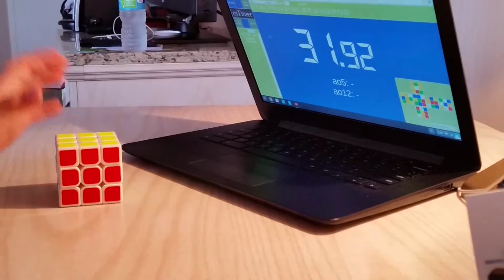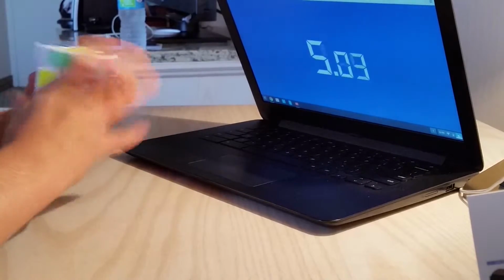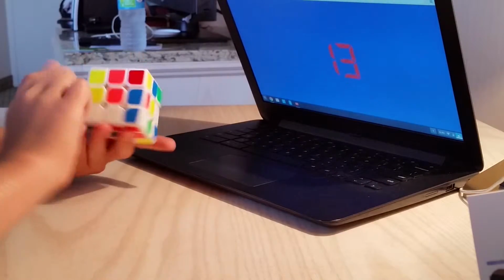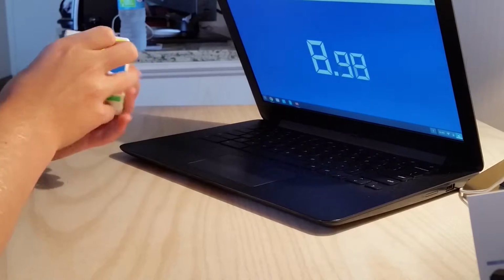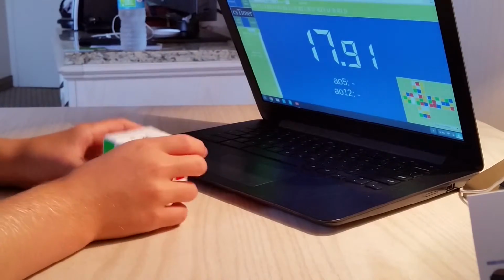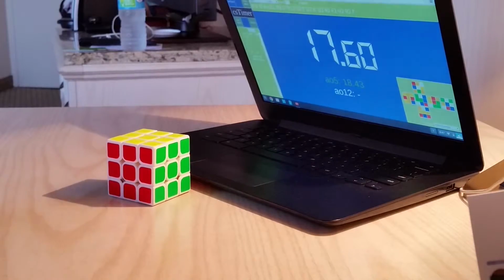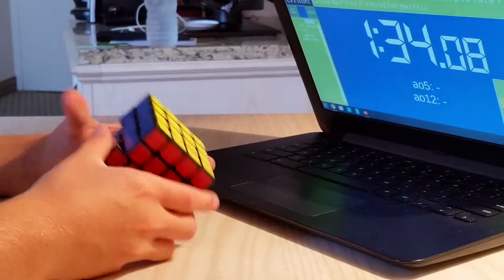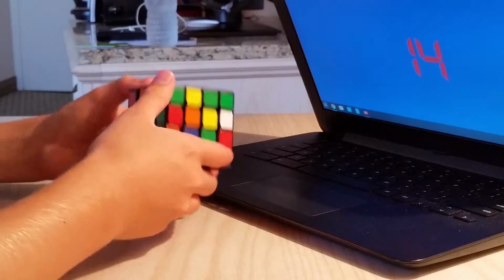3x3 (18.43) Ao5 and fail + 1:09 4x4 single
The 3x3 Ao5 was pretty normal, Would have been sub 18 with no counting 19. Though thats ok, as for 4x4 the first solve was bad though the second was great! 1:09 on camera so happy woo!
As for the cubes they were the Moyu Hualong and Yuxin 4x4 so pick them up at thecubicle.us!